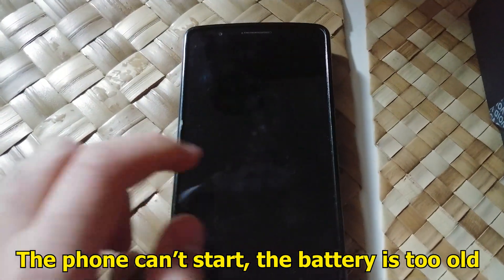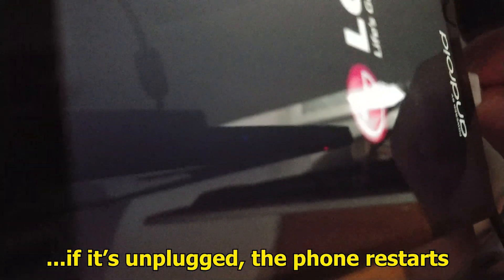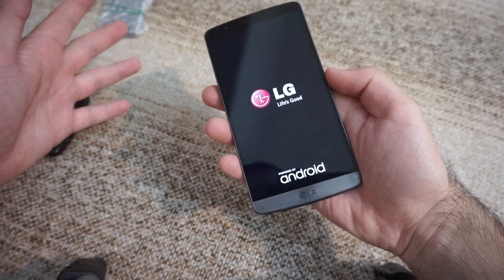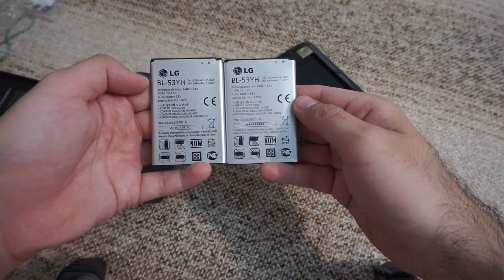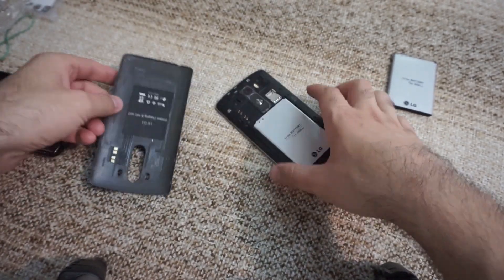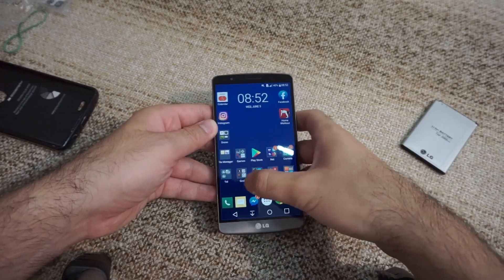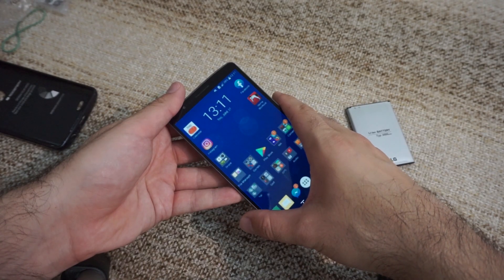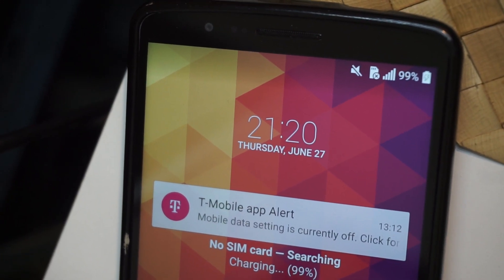Android Smartphone Battery Replacement (LG G3, BL-53YH, Li-Ion)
LG G3, D851